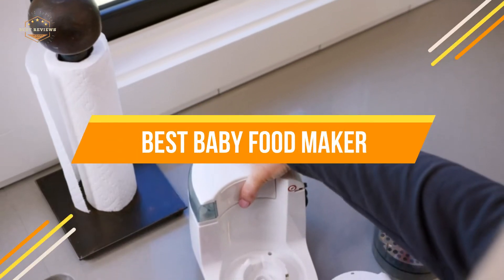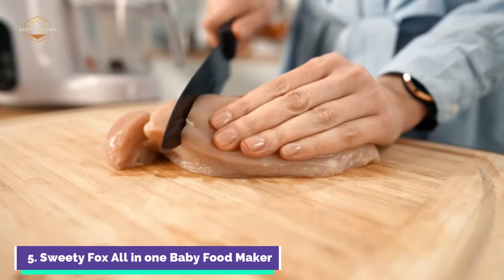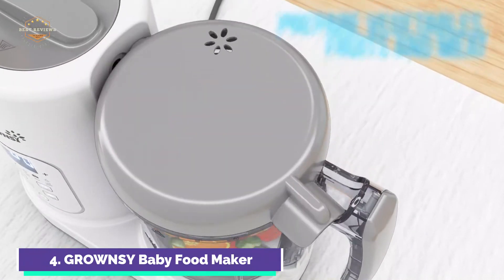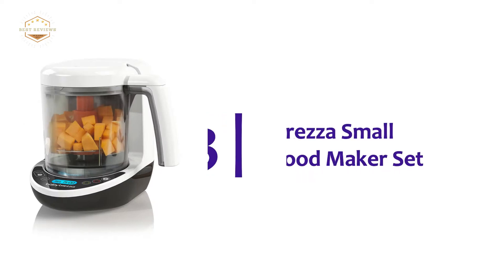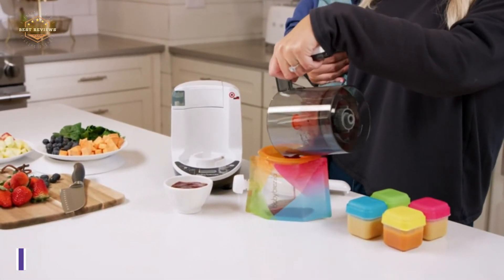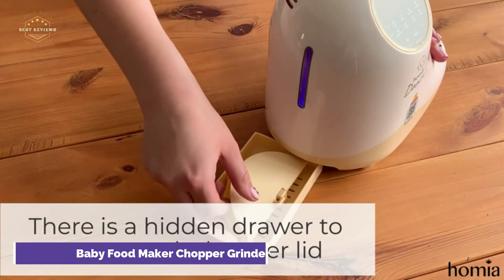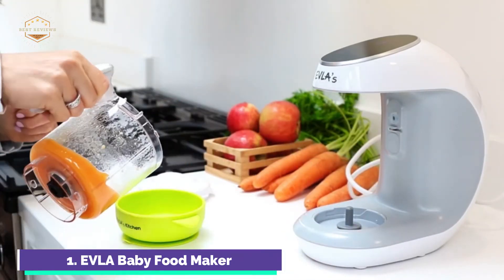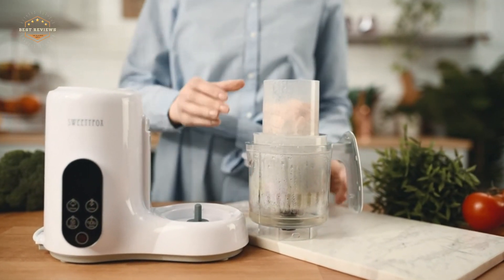Best Baby Food Maker 2021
5. Sweety Fox All in one Baby Food Maker

4. GROWNSY Baby Food Maker

3. Baby Brezza Small Baby Food Maker Set

2. homia Baby Food Maker Chopper Grinder

1. EVLA Baby Food Maker